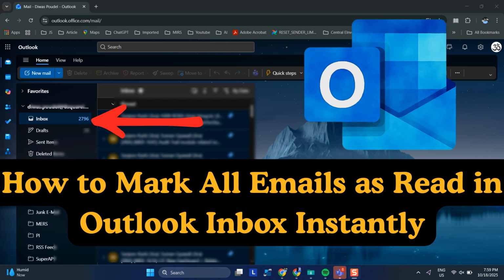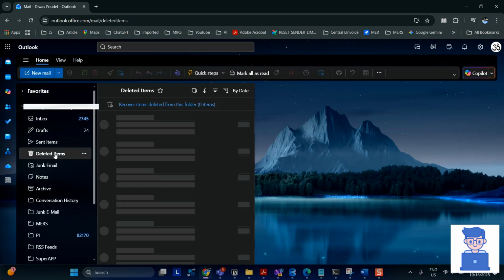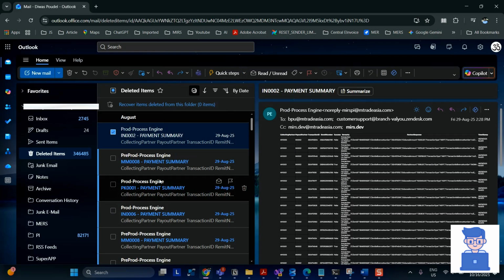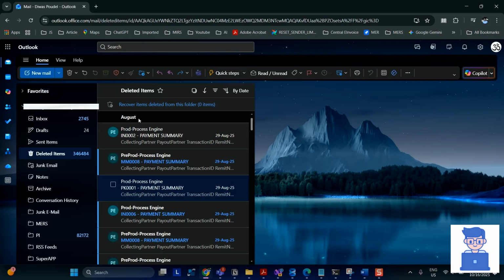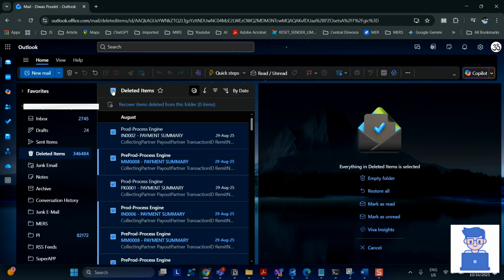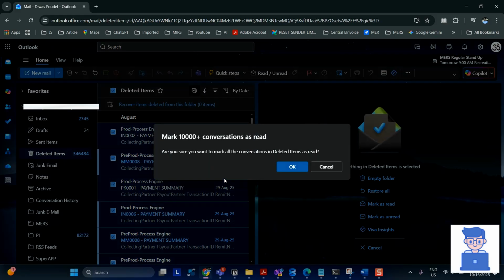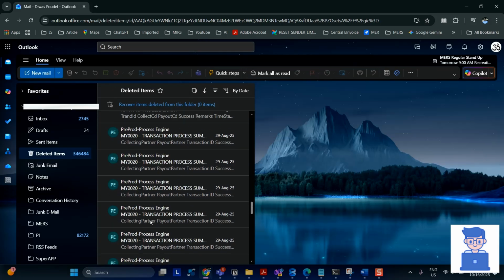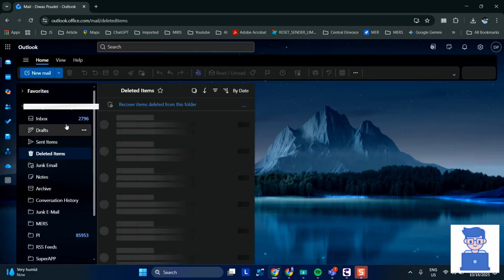How to Mark All Emails as Read in Outlook Inbox Instantly ?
Learn how to instantly mark all your unread emails as read in your Outlook Inbox with this easy step-by-step tutorial!